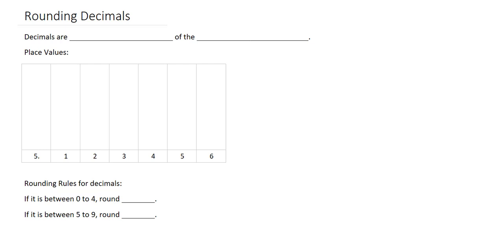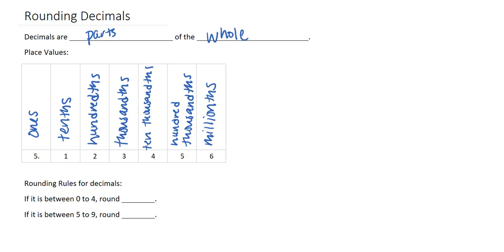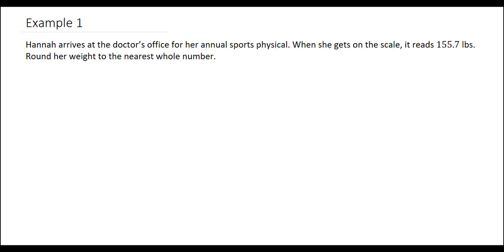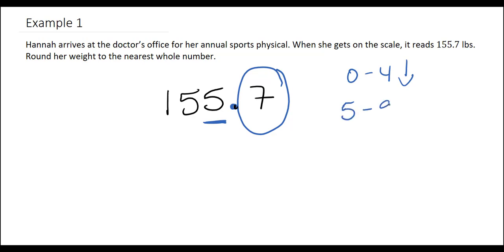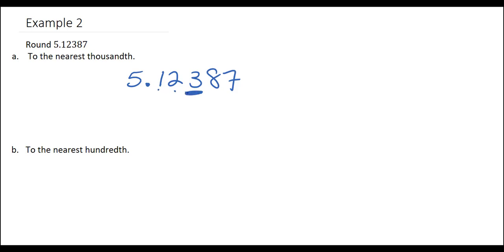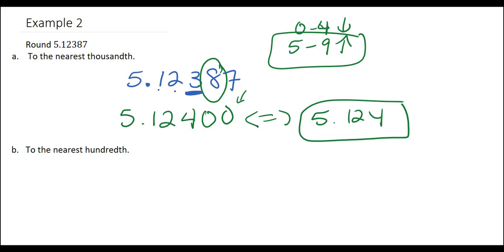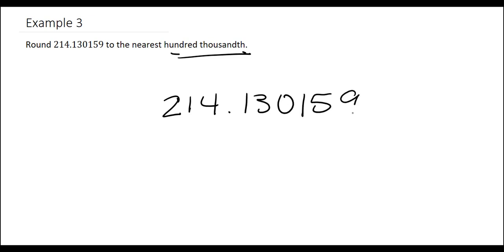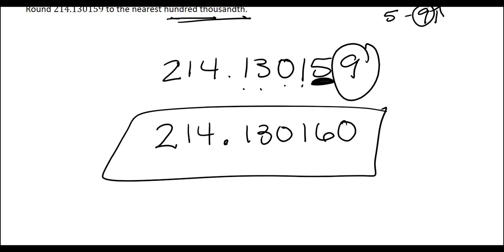Rounding Decimals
Round decimals.